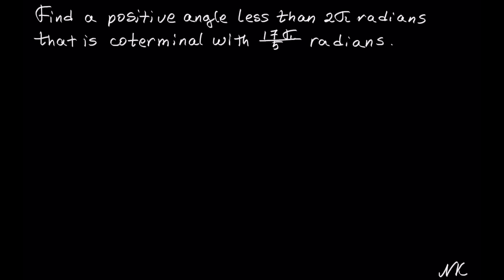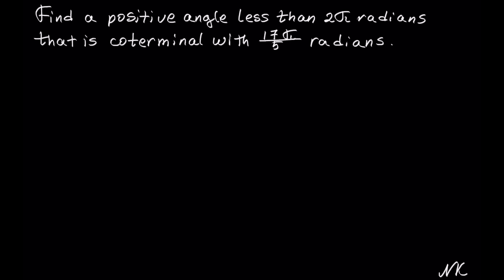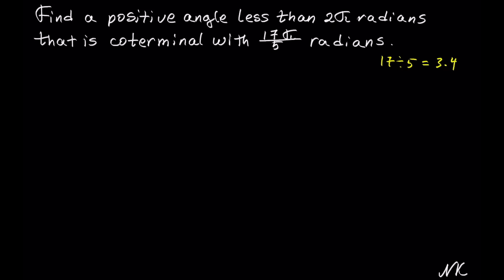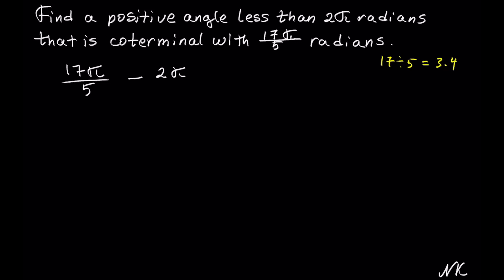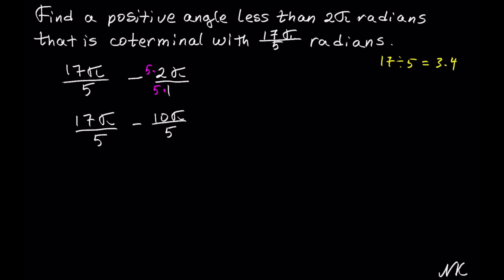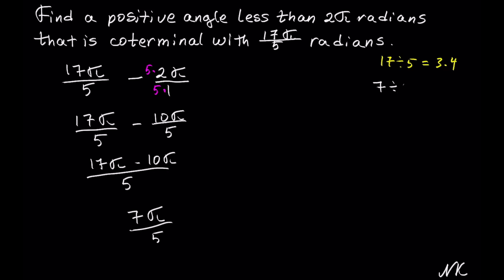Finding coterminal angle to 17pi/5 radians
This video is aboutFinding coterminal angle to 17pi/5 radians